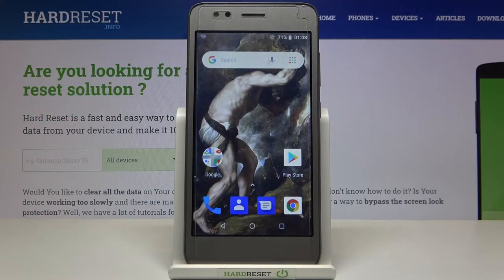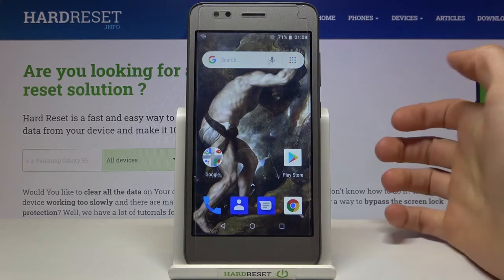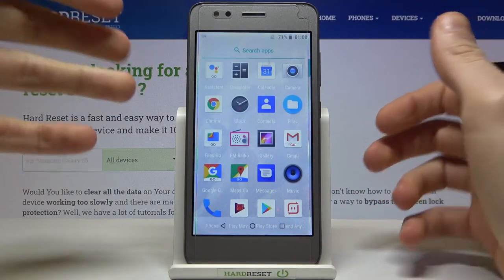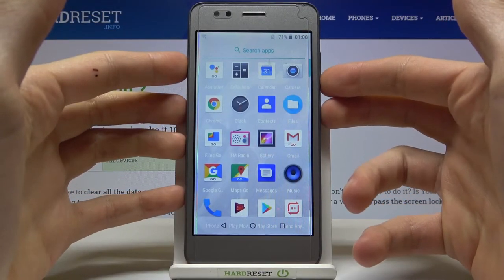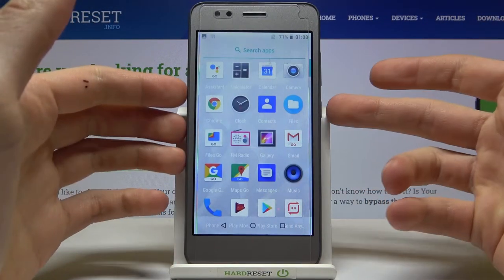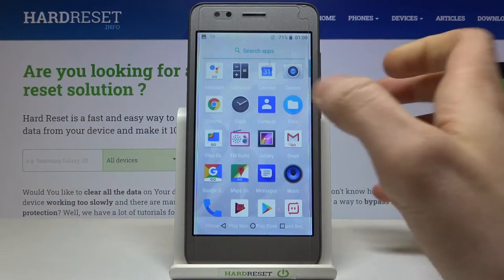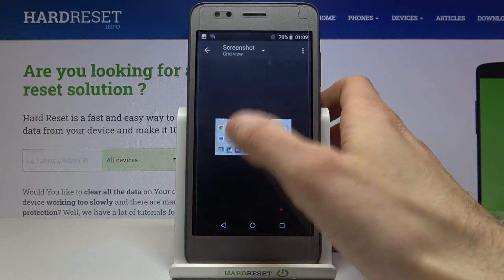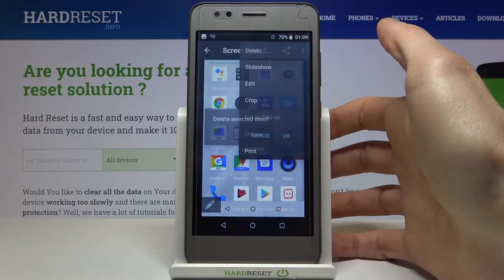How to Make Screenshot in CAVION Base 5.0 – Catch Screen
Learn more info about CAVION Base 5.0:
If you’re wondering how to catch display in CAVION Base 5.0, then here we are coming with help! In this tutorial we’d like to share with you how easily you can find proper options or use special combination of keys in order to successfully catch the screen. Thanks to this option you’ll be able to save everything which appears on the screen. So let’s follow all shown steps and successfully make screenshot.

How to take screenshot on CAVION Base 5.0? How to capture screen in CAVION Base 5.0? How to save screen in CAVION Base 5.0? Where to find screenshot on CAVION Base 5.0? How to find screenshot folder in CAVION Base 5.0?